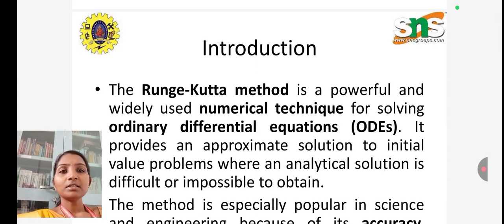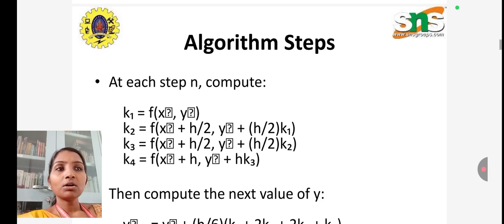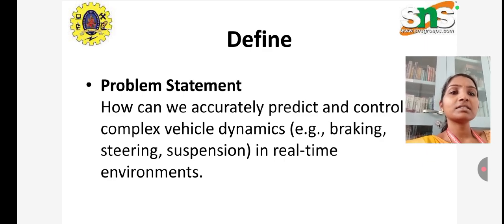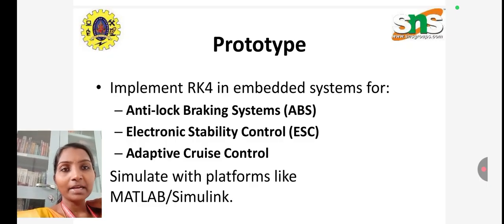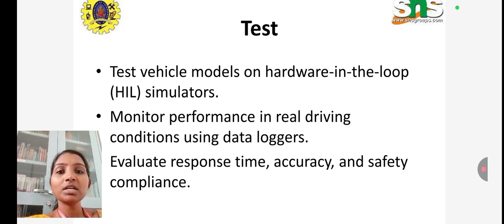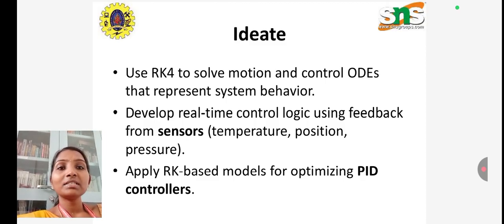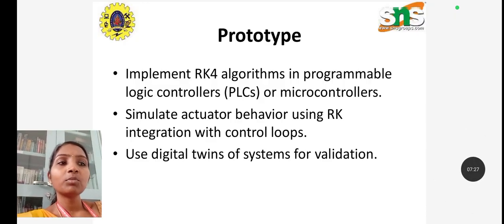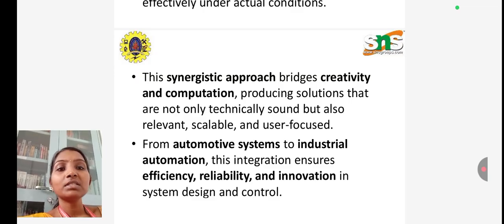1. Design Thinking Approach-Runge Kutta Method | PSNM | SNS Institutions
Here is a Design Thinking Approach on Runge Kutta Methods
      In numerical analysis, the Runge–Kutta methods are a family of implicit and explicit iterative methods, which include the Euler method, used in temporal discretization for the approximate solutions of simultaneous nonlinear equations. These methods were developed around 1900 by the German mathematicians Carl Runge and Wilhelm Kutta.
     The simplest example of an implicit Runge–Kutta method is the backward Euler method.  Another example for an implicit Runge–Kutta method is the trapezoidal rule.